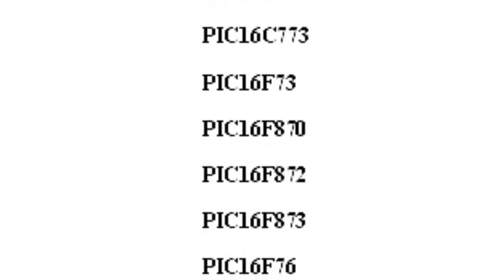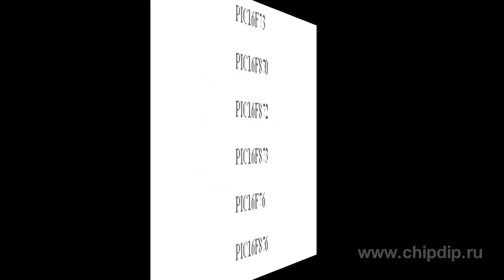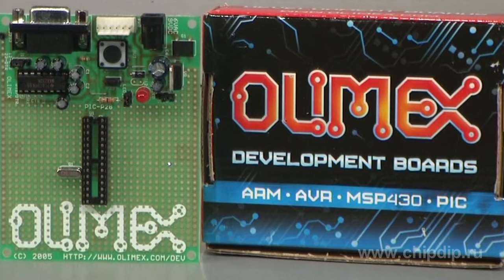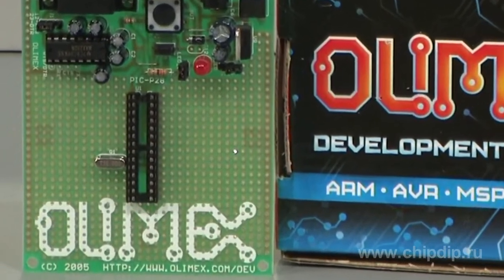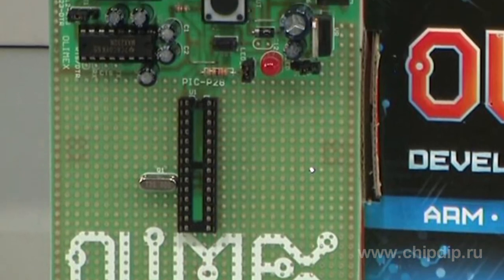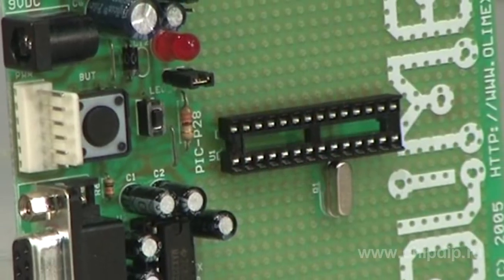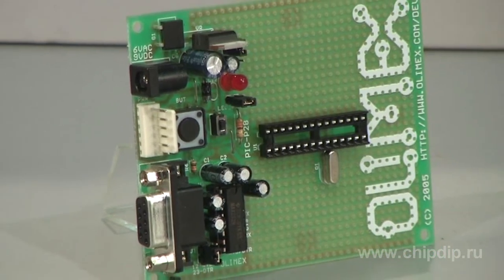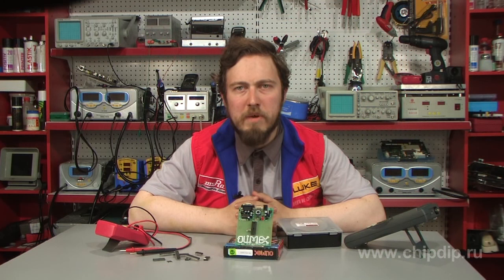PIC-P28-20MHZ Development Board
PIC-P28-20MHZ Development BoardPIC-P28-20MHZ is a low cost board with which allows you to prototype for all Microchip 28 pin PIC microcontrollers produced by Olimex.This East-European company specializes in the development and manufacture of workbenches: development boards, programming units, emulators for a wide range of PIC, ARM, AVR and MSP430 microcontrollers.Features: • Supported devices include PIC16C62, PIC16C63, PIC16C72, PIC16C73, PIC16C773, PIC16F73, PIC16F870, PIC16F872, PIC16F873, PIC16F76, PIC16F876; • ICSP connector for circuit programming; • 20Mhz quartz crystal; • RS-232 interface; • Status LED (connected to RA0 port through jumper); • DIL28 microcontroller socket; • 4 mounting holes 3.3 mm; • Voltage regulator; • Dimensions: 100х80 mm; • Development area space 2.54 mm; • GND bus; • Vcc bus.